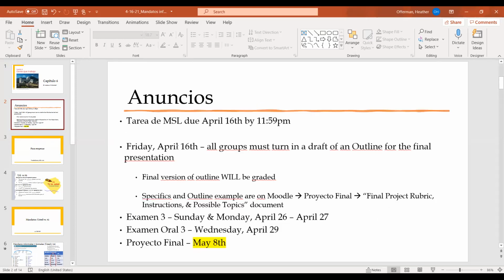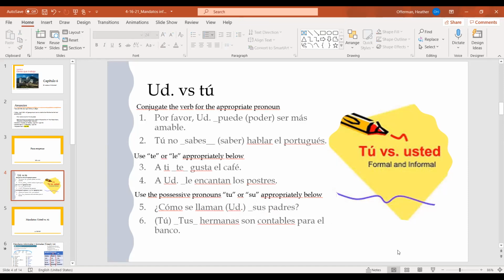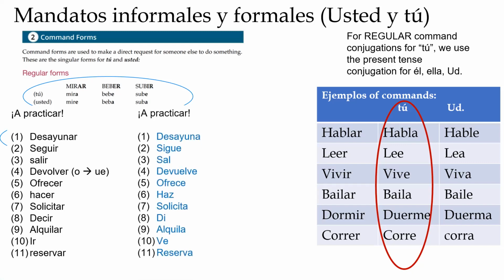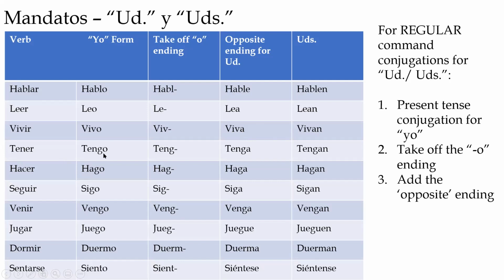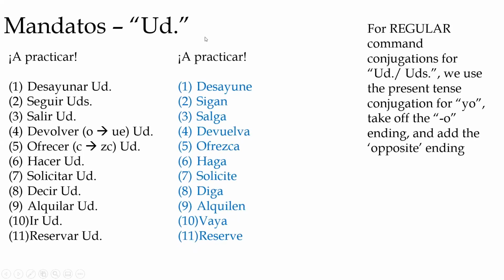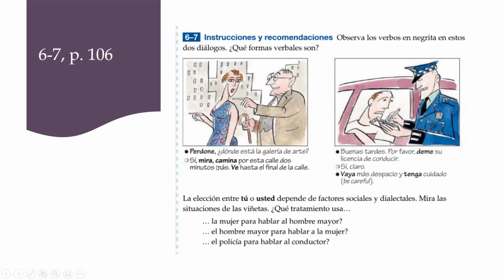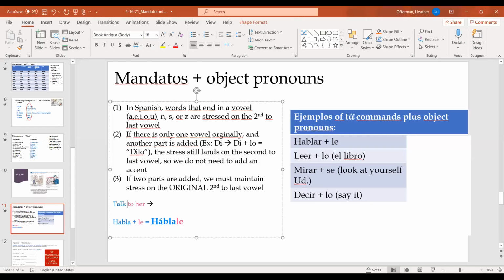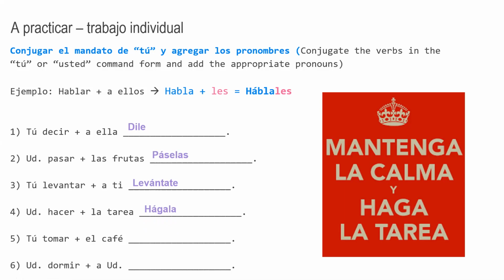SPA 101A 4/16/21